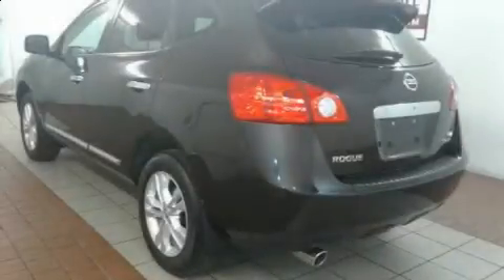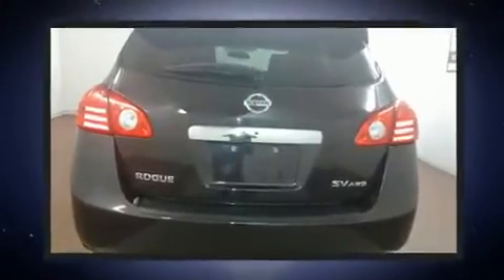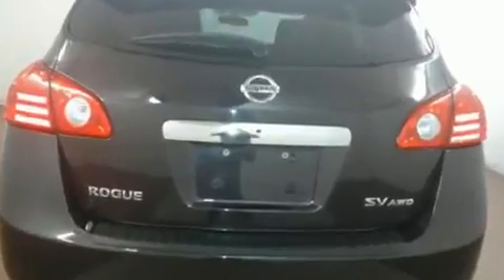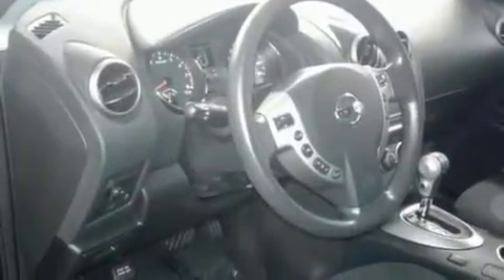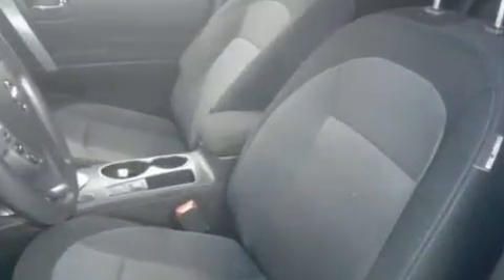2012 Nissan Rogue in Dedham, MA 02026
Climb inside the 2012 Nissan Rogue. With fewer than 45,000 miles on the odometer, this 4 door sport utility vehicle prioritizes comfort, safety and convenience. It features all-wheel drive versatility, an automatic transmission, and a 2.5 liter 4 cylinder engine. Top features include a split folding rear seat, a trip computer, air conditioning, power door mirrors, remote keyless entry, cruise control, an overhead console, and more. You and your passengers will enjoy the stereo system, which includes a CD player with MP3 capability, and 4 speakers, providing excellent sound throughout the cabin. Nissan ensures the safety and security of its passengers with equipment such as: dual front impact airbags with occupant sensing airbag, front side impact airbags, traction control, brake assist, anti-whiplash front head restraints, ignition disabling, and 4 wheel disc brakes with ABS. Electronic stability control stands out as a technologically savvy innovation, keeping you better connected to the road. A Carfax history report indicates just one previous owner. We know that you have high expectations, and we enjoy the challenge of meeting and exceeding them! Please don't hesitate to give us a call.